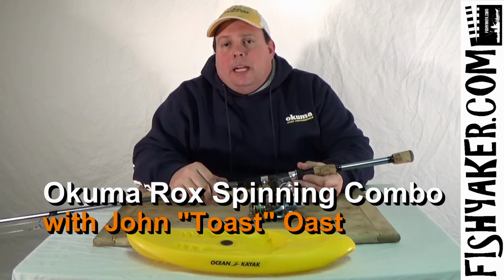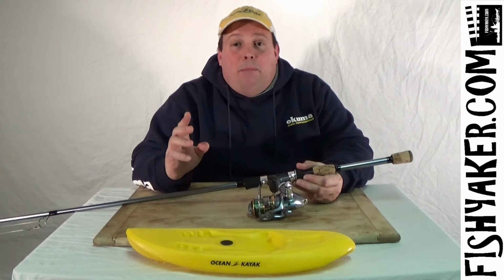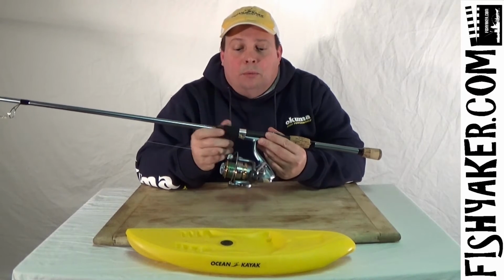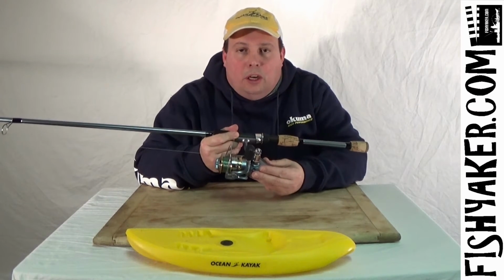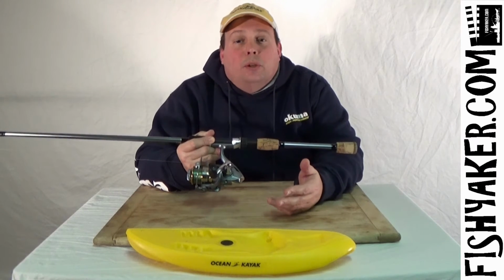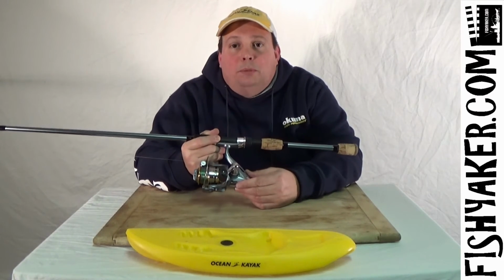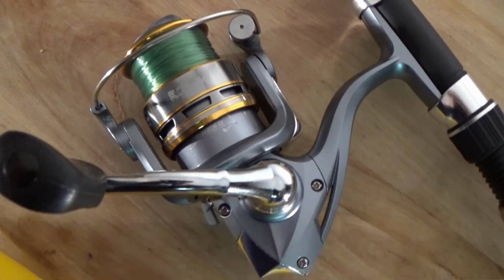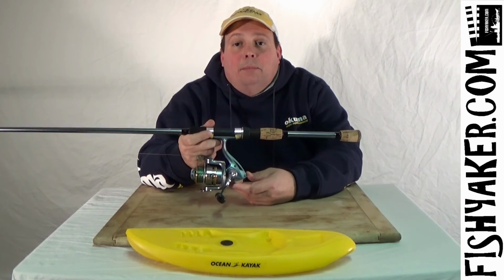Okuma Rox Medium Spinning Rod Combo; Toast's Kid's Rod of Choice: Episode 144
John "Toast" Oast from Fishyaker.com and the Okuma Pro Staff talks about his daughter, Lila's, inexpensive, yet durable and reliable Okuma Rox medium spinning rod combo.  For more kayak fishing and rigging videos, visit Fishyaker.com or the Fishyaker Youtube channel.